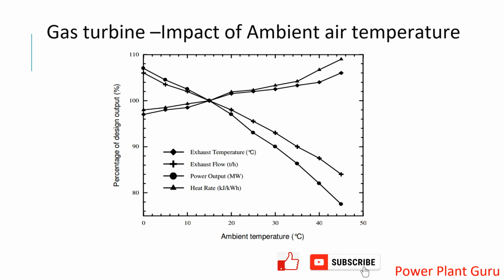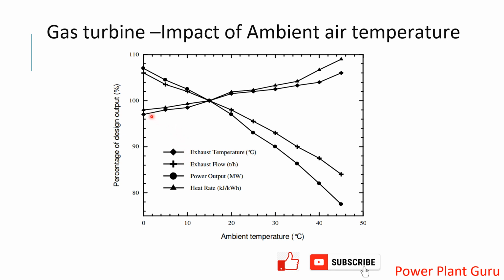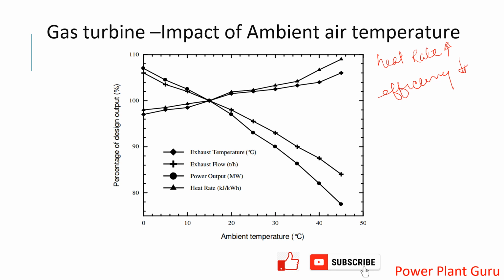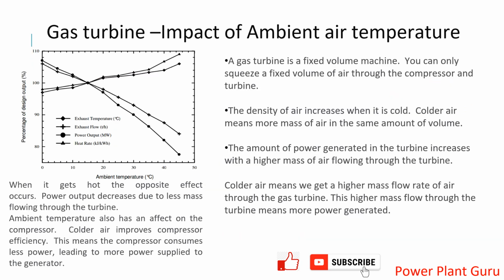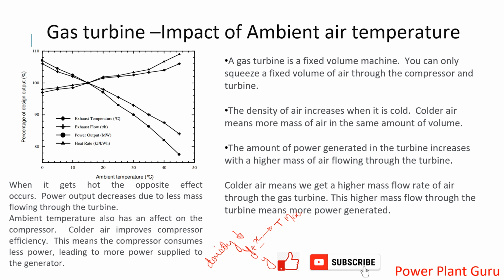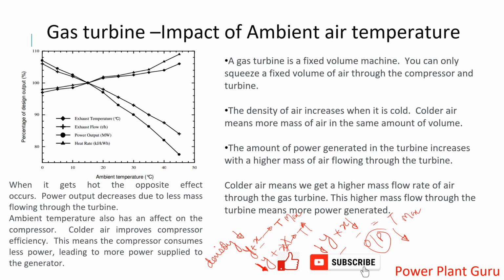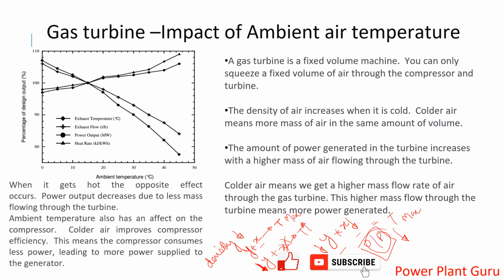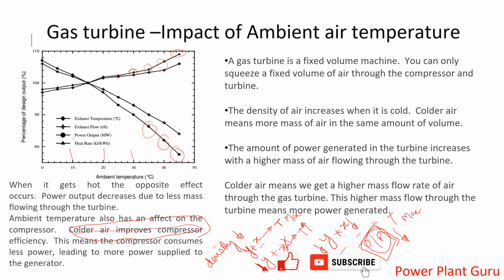How Ambient Temperature IMPACTS Gas Turbine Performance?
When ambient air temperature increases, gas turbine performance typically decreases. This is because the density of air decreases at higher temperatures, reducing the mass flow of air into the turbine. Since the power output of a gas turbine is directly related to the amount of air it can compress and burn with fuel, less air leads to a lower power output. Additionally, higher ambient temperatures reduce the thermal efficiency of the turbine, as the temperature difference between the hot combustion gases and the cooler ambient air (which aids in heat rejection) becomes smaller. Consequently, fuel consumption may increase for the same power output, making the turbine less efficient overall.